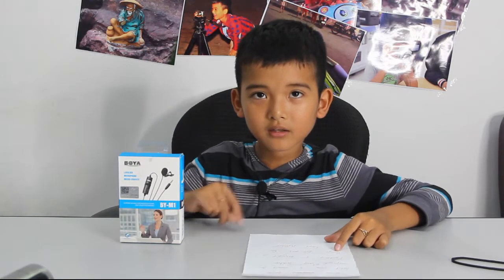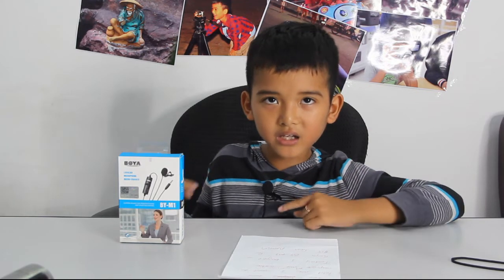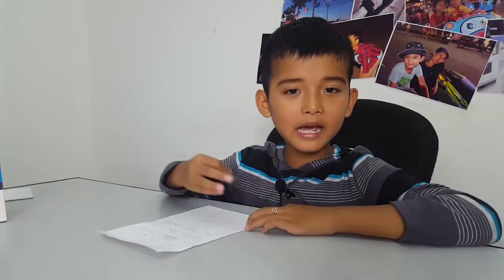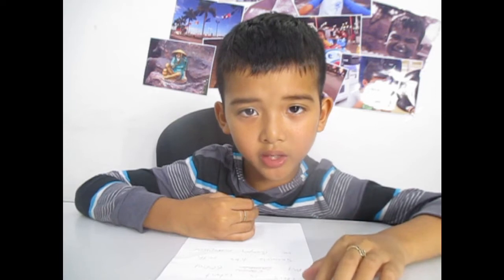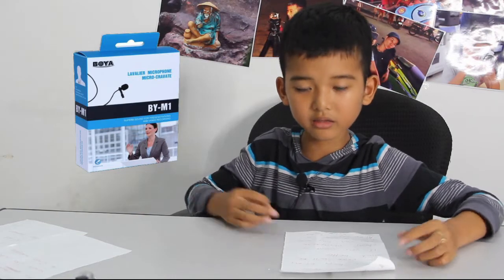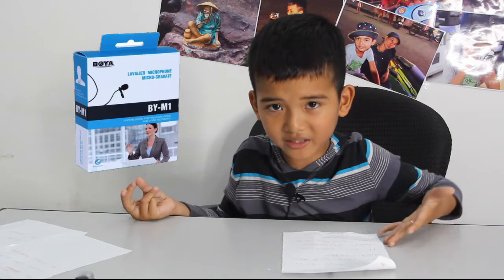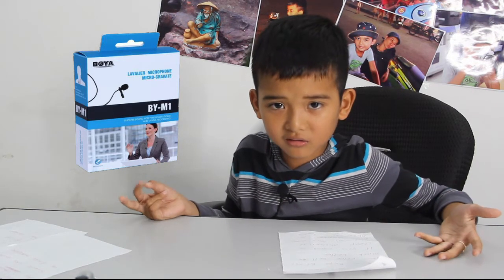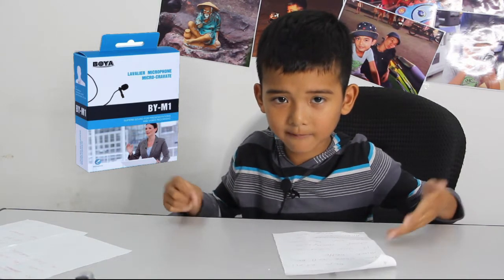BOYA BY-M1 microphone review - Oun Pich Photography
I received feedback from viewers that the audio was not clear. So, I bought a BOYA BY-M1 microphone from Amazon on special.  They are good microphones for the price and I will use it a lot.
This is my review and testing of the BOYA microphone

Cameras
Canon 600d